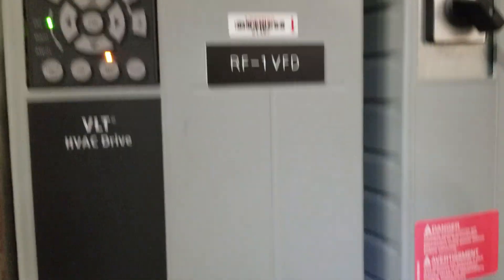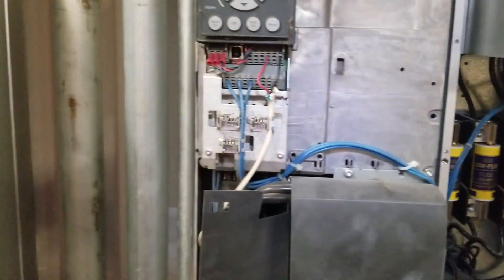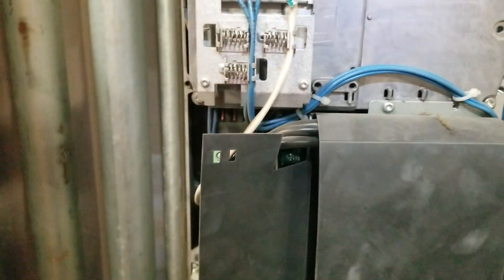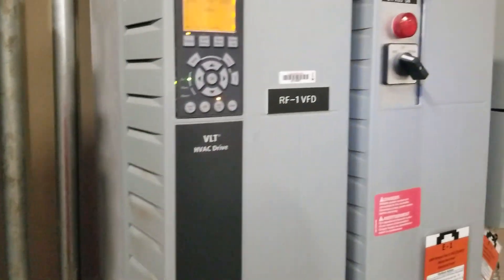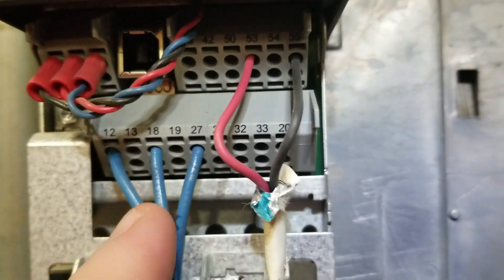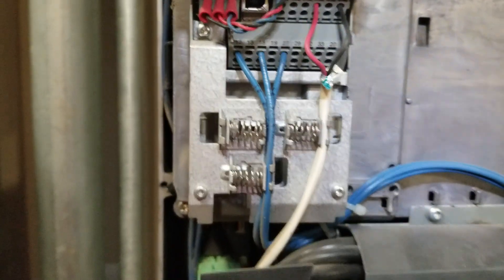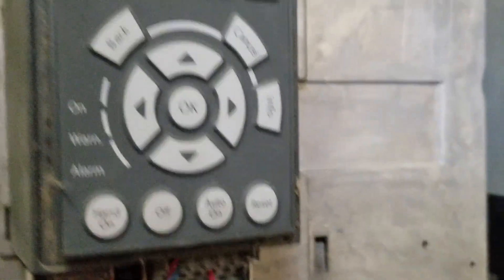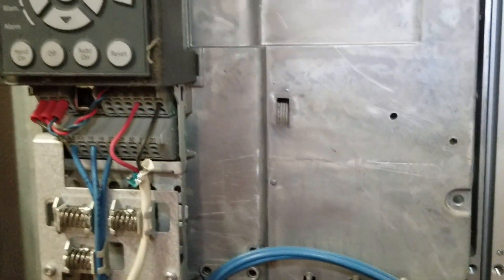Danfoss Drives Review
The Danfoss VFD has been a very reliable drive.  There are a lot of good features of this drive and there are some improvements that could be made.  Here are a few of my thoughts on the Danfoss VLT series drives we have.